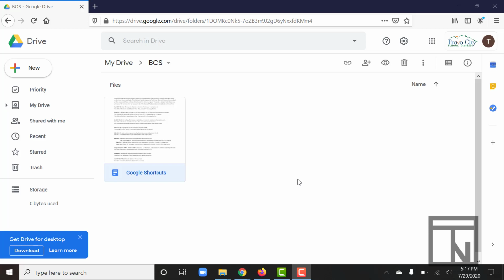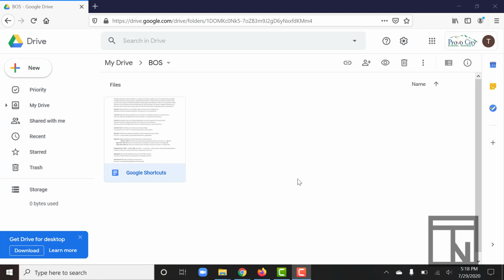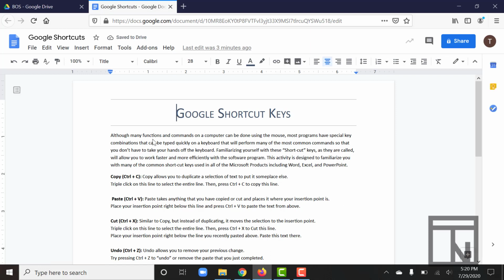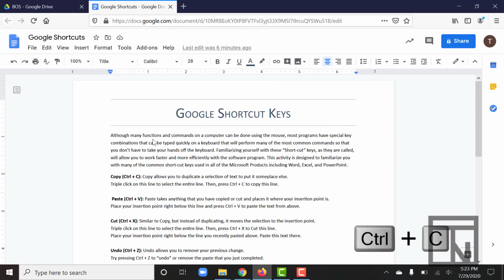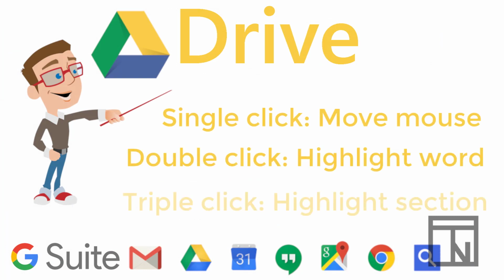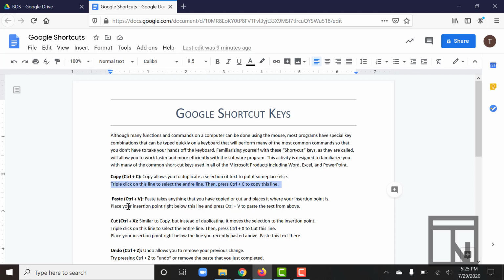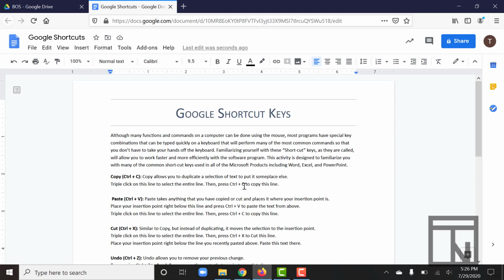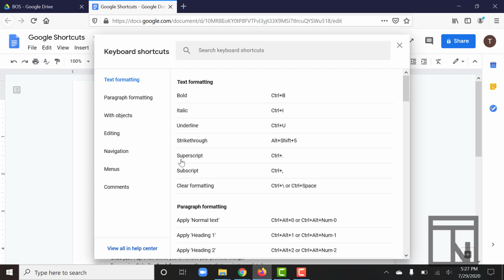Google Shortcuts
Google Drive is a cloud-storage service which allows you to store your files and access them from any computer or device with an Internet connection. Throughout this course, we will be using Google Drive to create, share, and manage files, as well as collaborate with others while using the Google Suite apps, which include Docs, Sheets, and Slides.

In this video, you will learn some of the common shortcut keys that are available in the Google Suite family of apps as well as where to go to see the full shortcuts list. This video uses the Google Shortcuts document which you can copy by clicking the link below if you want to follow along.

This video was created in relation to the Utah State CTE standards for the Business Office Specialist High School course. Specifically, this video prepares students to complete Strand 1, Standard 2: Identify and navigate through common software applications.